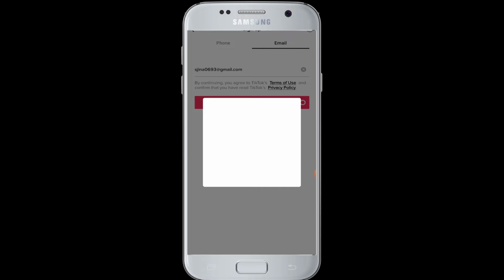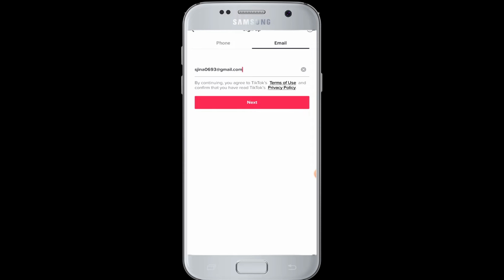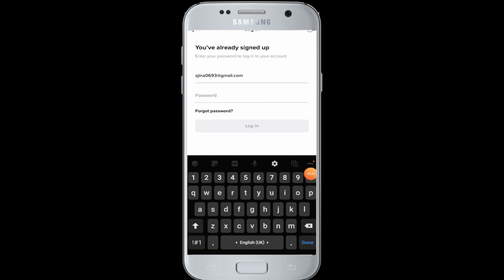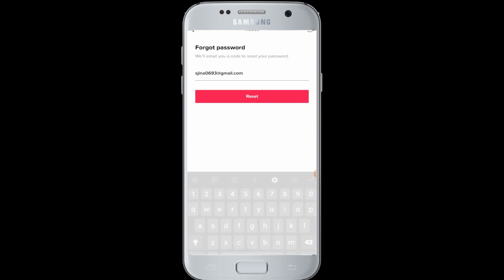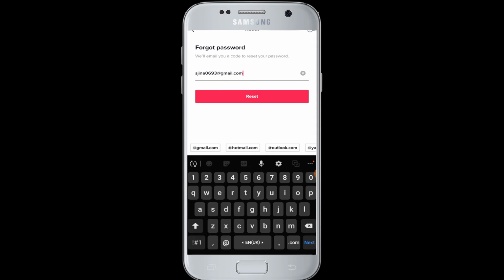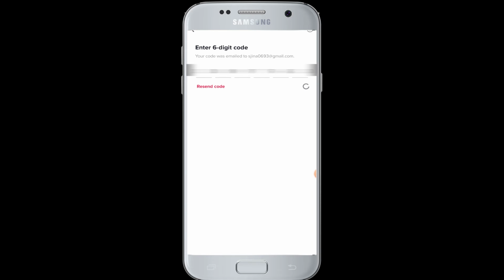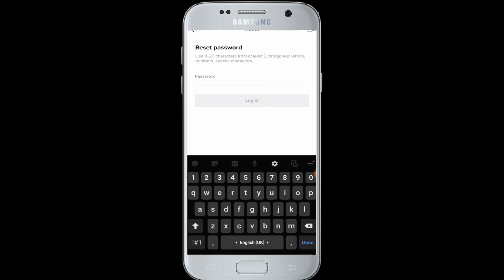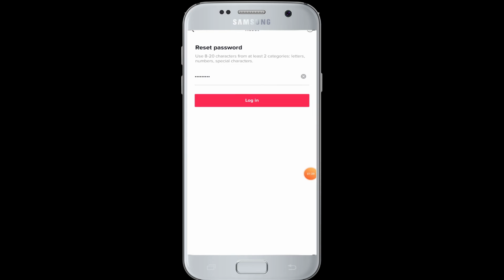Forgot TikTok Password? Reset or Recover TikTok Password 2021 | Tiktok Tutorials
If you have forgotten your TikTok password and want to reset it then watch this video until the end to learn how to reset your Forgotten TikTok password.

In this video we will show you the Easiest way to Reset Your TikTok password incase you've forgotten it.

Intro: 0:00 - 0:22
Reset or Recover TikTok Password : 0:23 - 1:30

Trending TikTok Videos

Latest TikTok Videos